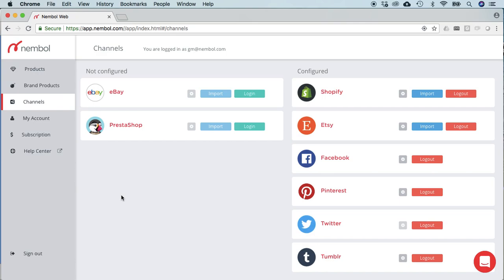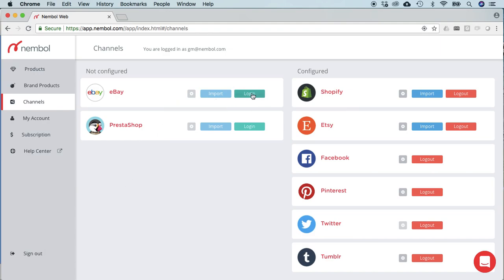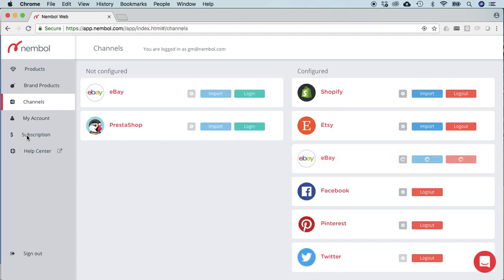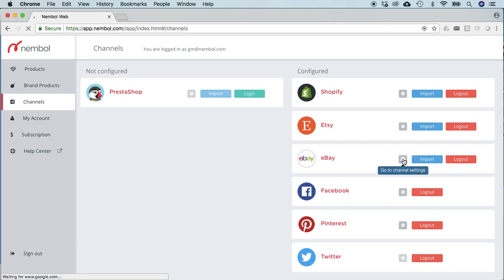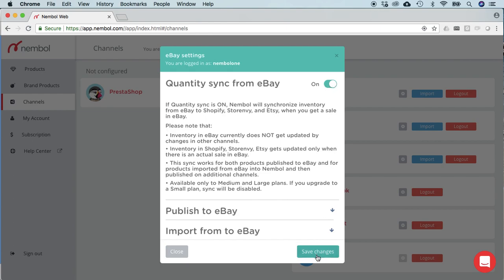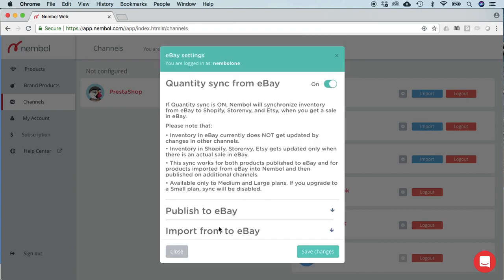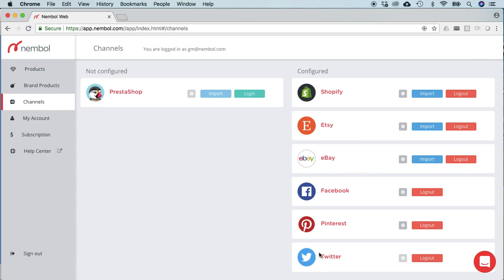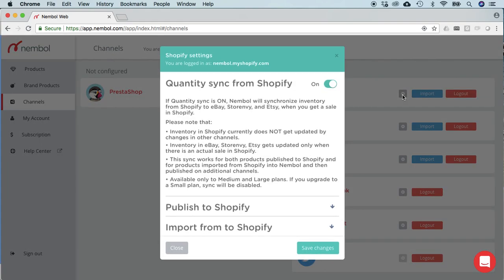eBay product quantity sync to Shopify, Etsy, Storenvy -- via Nembol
See how to activate the stock synchronization from eBay to Shopify, Etsy, and Storenvy via Nembol.

If you activate this function (available only for selected plans in Nembol), Nembol will keep in sync your stock across 4 channels (or product quantities, or inventory, or product availability -- however you call it, it's the same thing).

Nembol will sync your quantities after a sale in eBay.

You can activate in Nembol also the sync from Shopify, and Nembol will update also your inventory upon sales in Shopify, across to eBay, Storenvy and Etsy.

Nembol is a SIMPLE, EASY and FAST TOOL that allows you to bulk publish listings on multiple channel: eBay, Amazon, Etsy, Shopify, Storenvy, Prestashop, Pinterest, Facebook, Tumblr, TikTok Shop, WooCommerce.